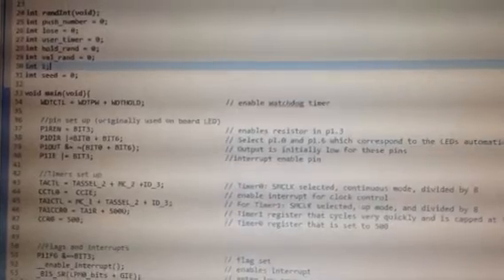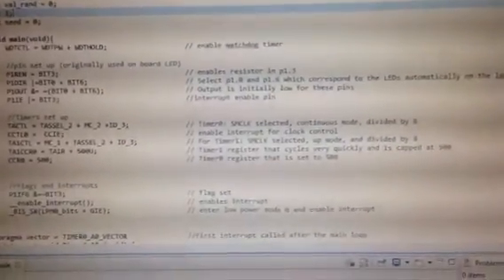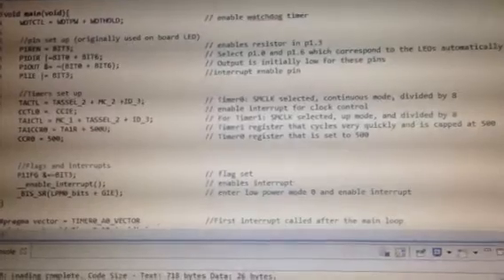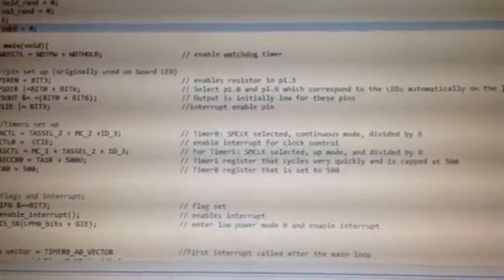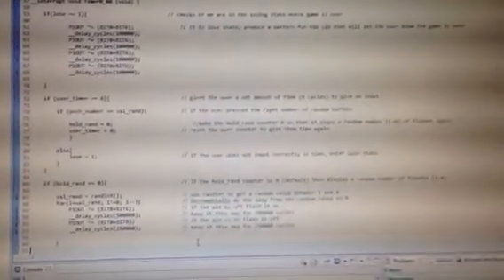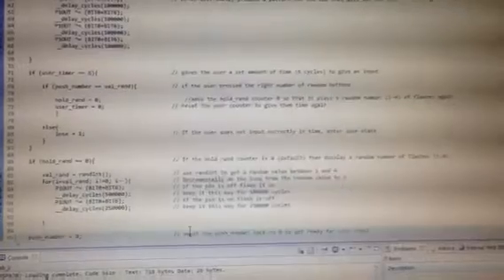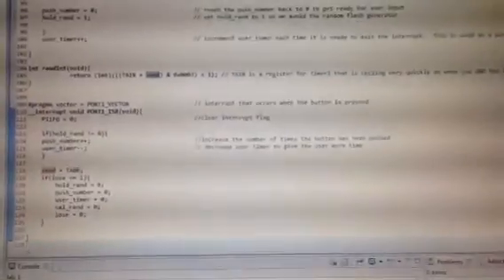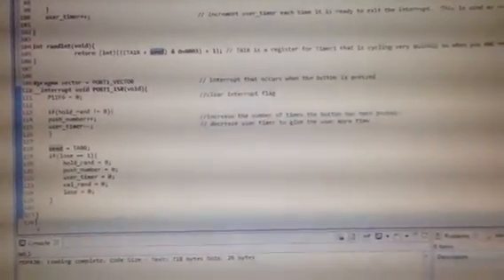Tyler Taldone Simon Lab 4 elec 327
Explanation of code,demonstration of game working, then losing due to wrong number of pushes, followed by losing due to not pushing in a certain amount of time. Thanks!